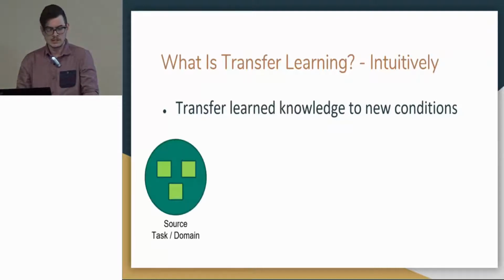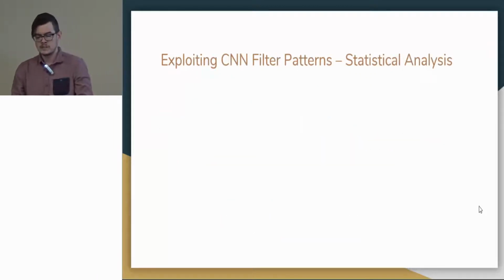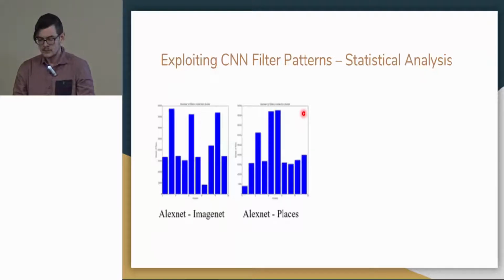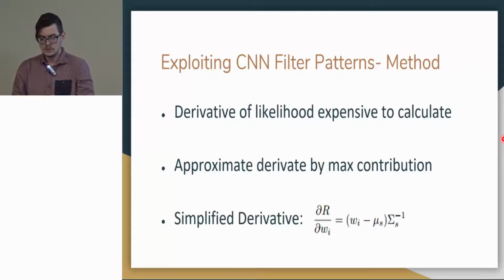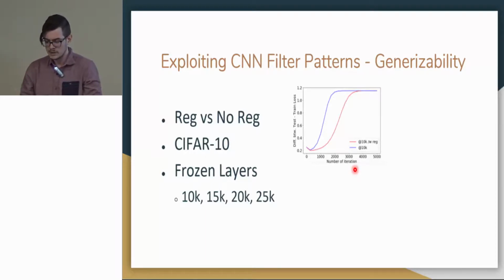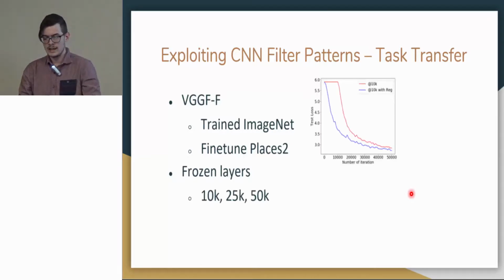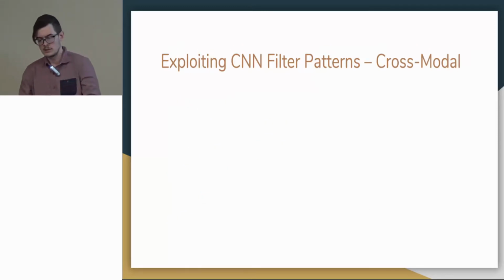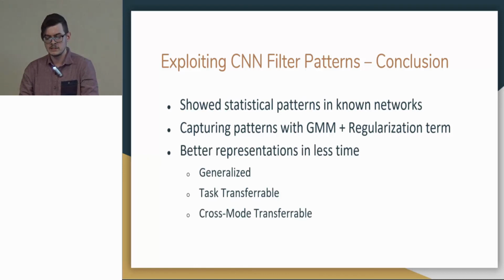Exploiting Convolutional Filter Patterns for Transfer Learning